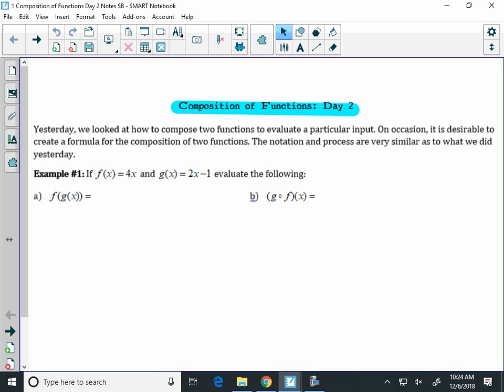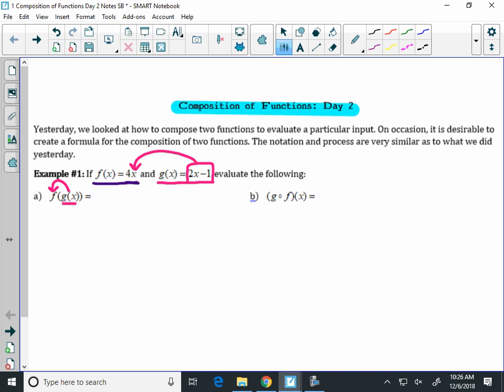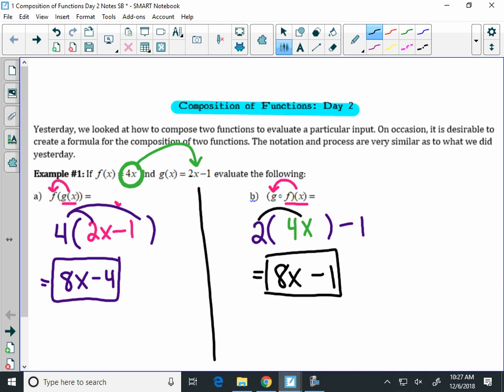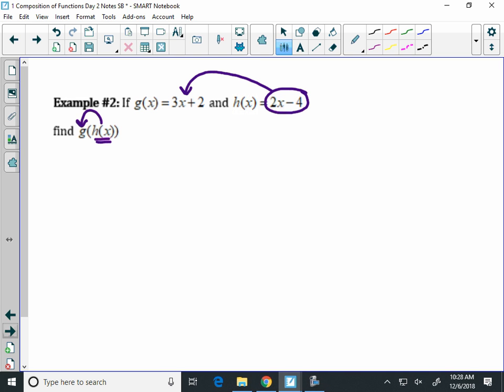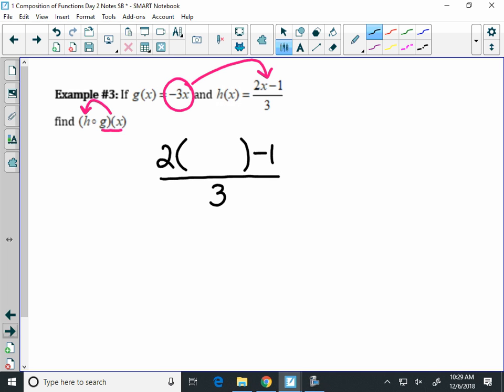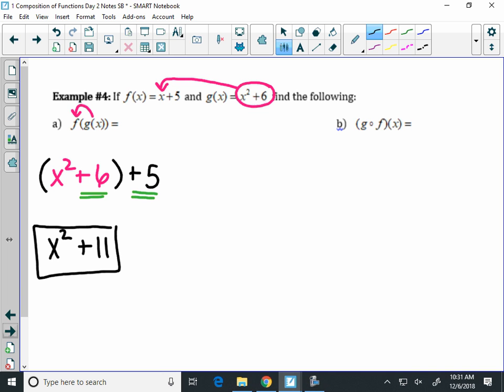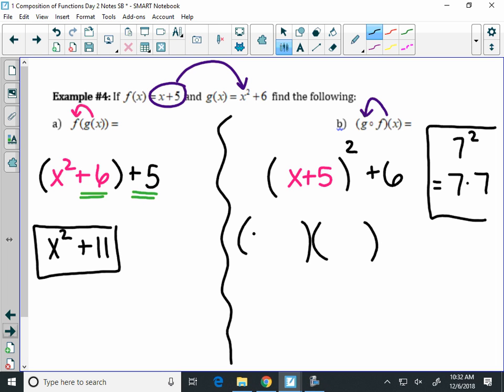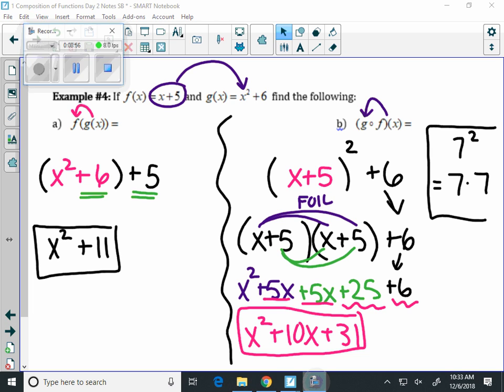Blended Alg 2 Unit 2 Lesson 2 Comp of Functions Day 2 Notes